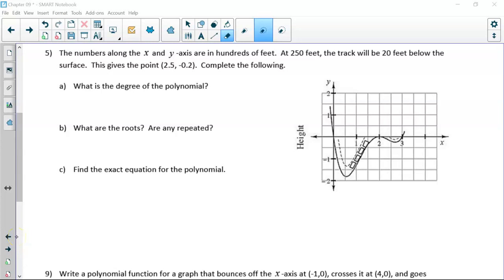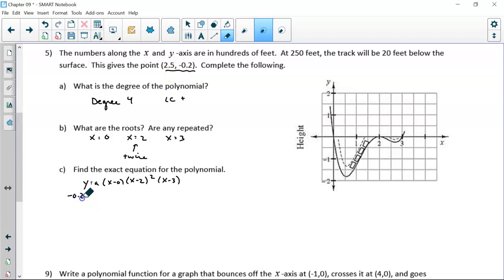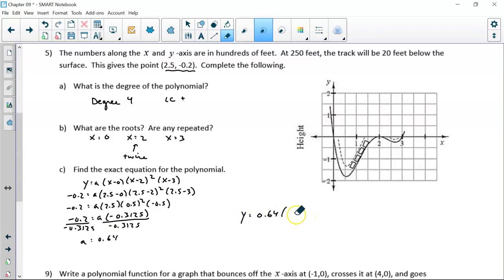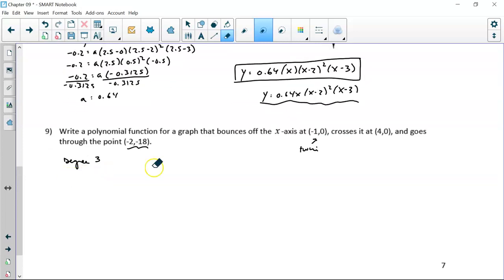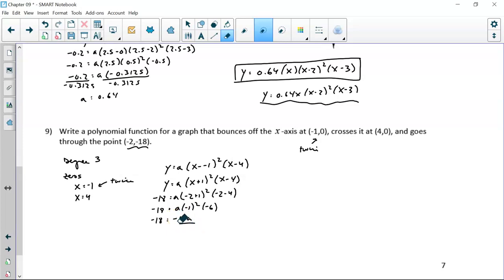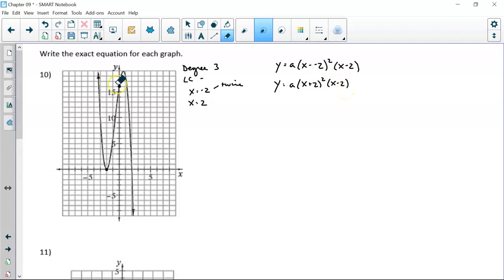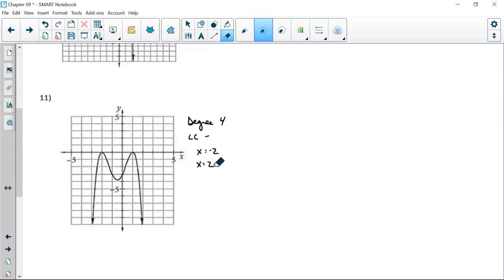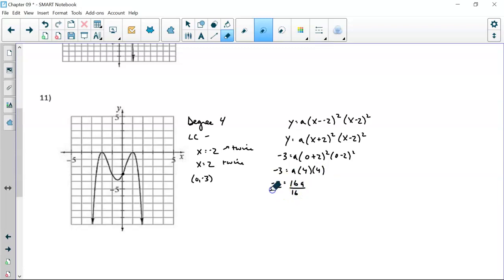Algebra II - 9.1.3 (Part 2)